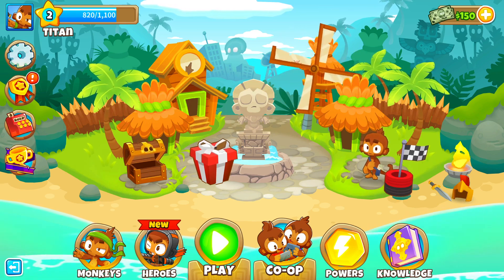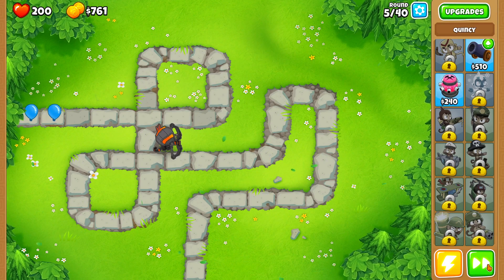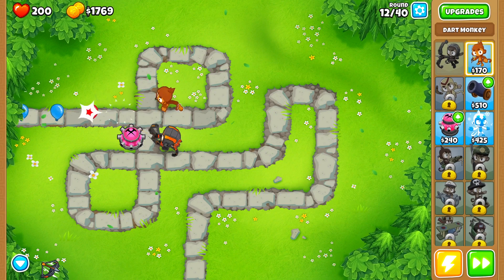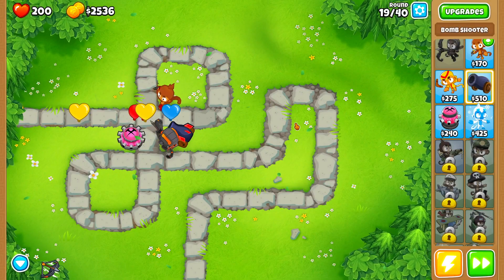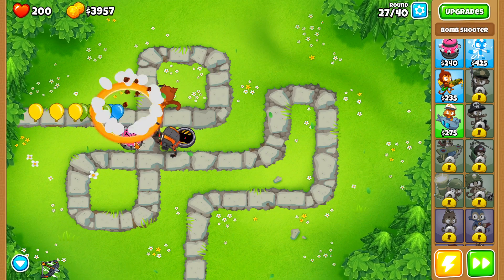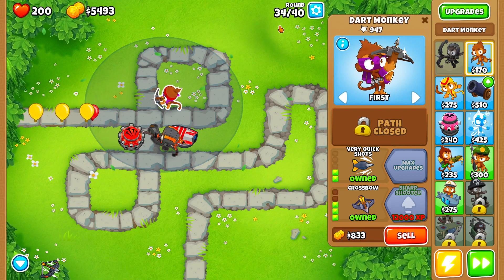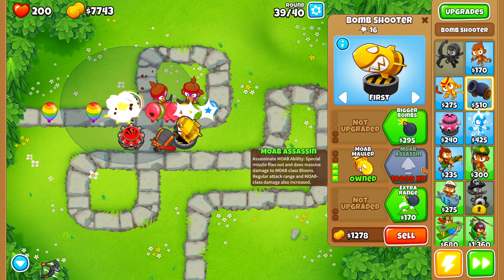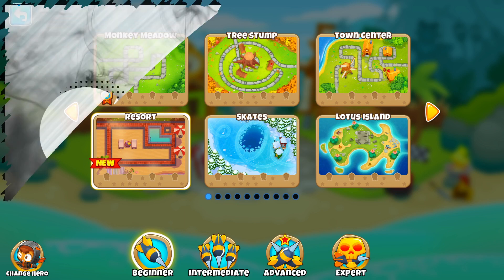BTD6: Let's Play Ep.1 Monkey Meadow Easy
What's going on doods, in today's video we will be starting our Bloons Tower Defense 6 Full Playthrough. For the first episode we will be playing monkey meadow easy mode to begin our btd6 let's play. Please feel free to let me know what you think of the video and changes you would like to see. Much love doods.

btd6, bloons td 6, btd6 let's play, bloons td 6 let's play, btd6 gameplay, bloons td 6 gameplay, btd6 playthrough, bloons td 6 play through